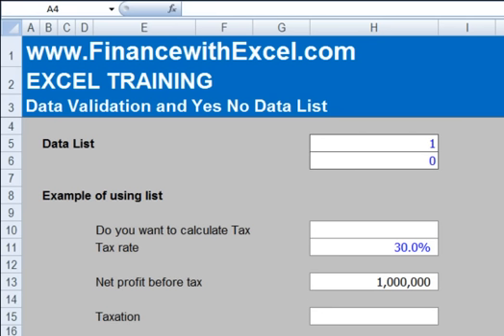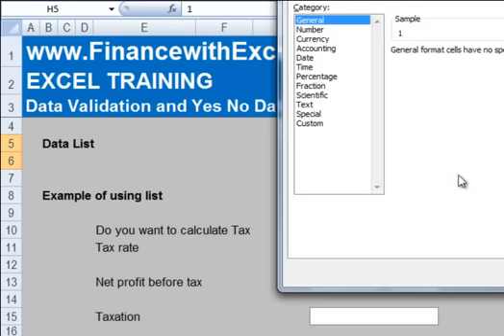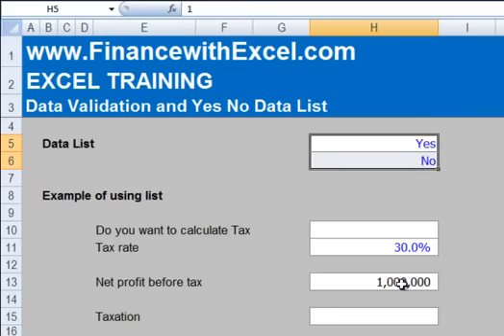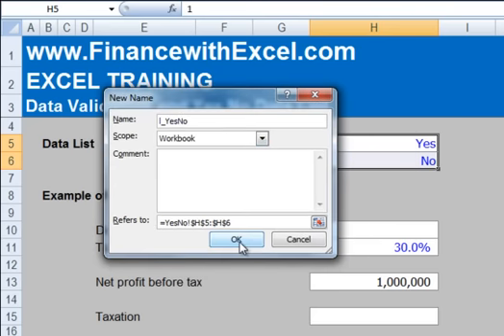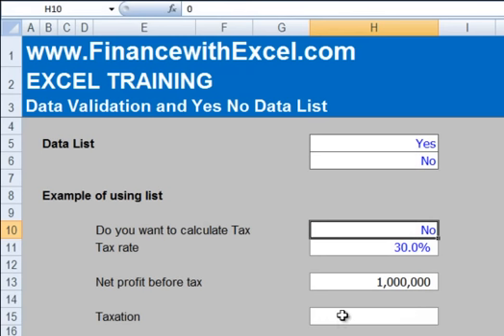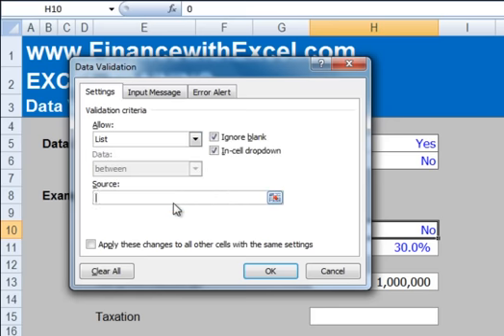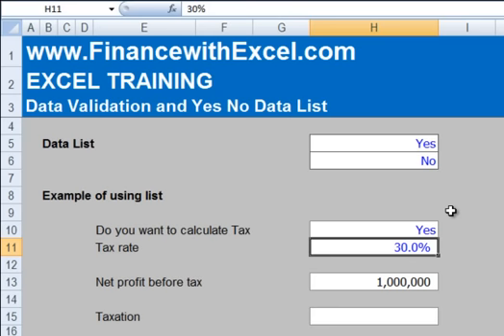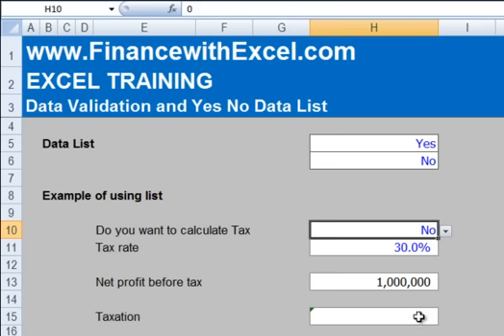Excel: Using Data Validation and Yes No Lists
Yes No lists can be used to include specific items in your financial models.

These include:

Tax calculations
Expense line items
Revenue line items
Assets etc

A Yes No list can be created using data validation and custom number formatting using the numbers 1 and 0. These "Flags" can then be used in typical arithmetical calculations.